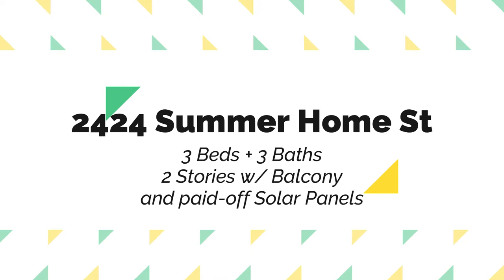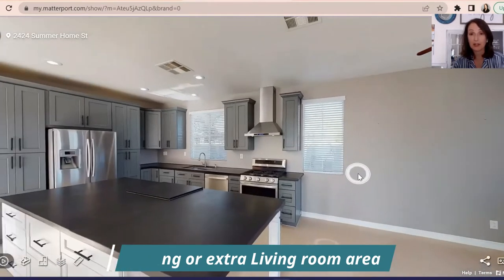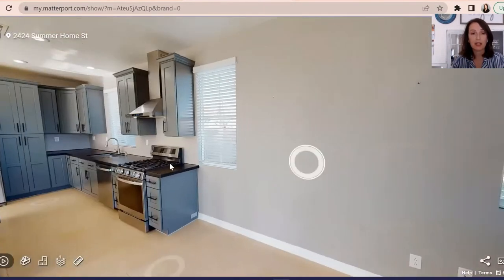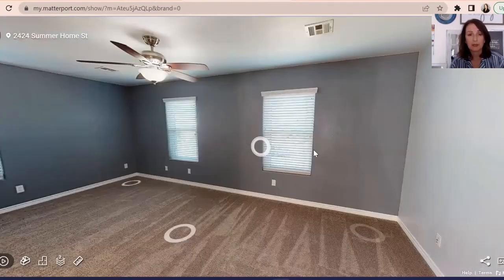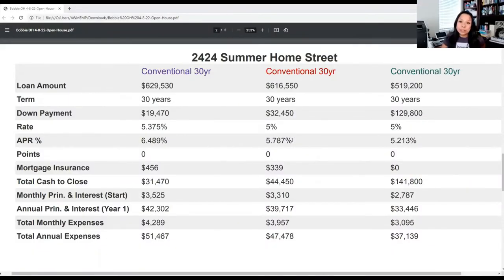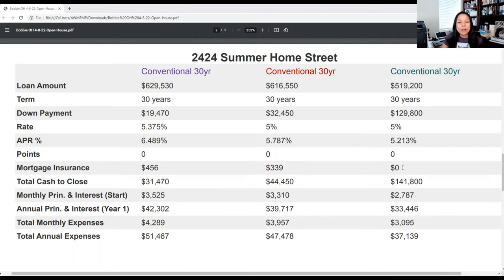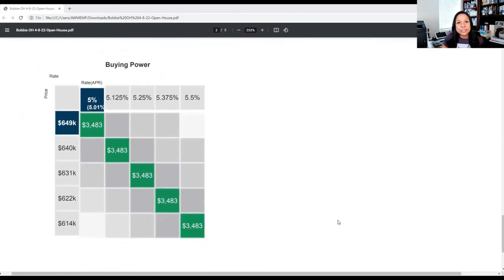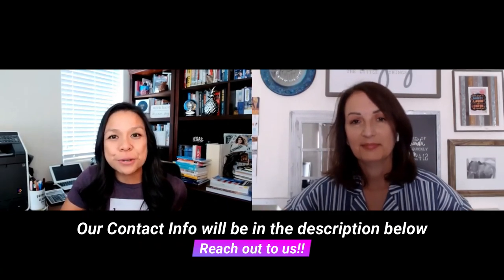3 Bedroom Home for Sale in Summerlin, Las Vegas | Virtual Open House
Las Vegas Realtor Bobbie Camacho

Let's take a tour of this stunning Summerlin home with lavish upgrades throughout and a beautifully landscaped oversized lot. Appreciate the attention to detail from the kitchen countertops, floors, cabinets and stainless steel appliances, to the freshly painted interiors and custom closets in every bedroom. The community even has it's own park and is less than a mile from Downtown Summerlin, Red Rock Casino and Boca Park. Solar Panels are paid off. courtesy of Jennifer Franco. Priced at $649,000.

Bobbie Camacho, Signature Real Estate Group, S.168830

Shelly Panzarella, Mortgage Lender at Prosperity Lending

I'm a Realtor who loves trying out new restaurants and exploring the city of Las Vegas. Take a look around my channel for local coffee shops, events, and all things Real Estate!

I have been in the Real Estate business since 2008 and I have experience in different market conditions. I specialize in relocation, foreclosures, investors, and traditional buying and selling of homes. I believe in providing old-fashioned customer service and standards, while adding a modern twist in this constantly changing market.

Whether you'd like to sell your property, or purchase a house, townhouse, new build, or investment property, my team works hard to help YOU! I have a history of success and integrity in real estate that you can depend on.

If you are interested in buying or selling a condo, townhouse, or house in Las Vegas, Henderson or surrounding areas, I would love the opportunity to meet with you and discuss your real estate needs. We've been in the business for 10+ years and as a result, we have helped many families and investors find their next property!

Leave any questions below or any areas in Las Vegas you'd like to see!